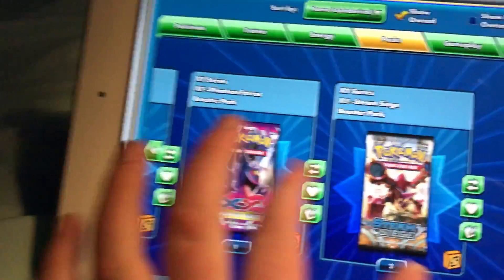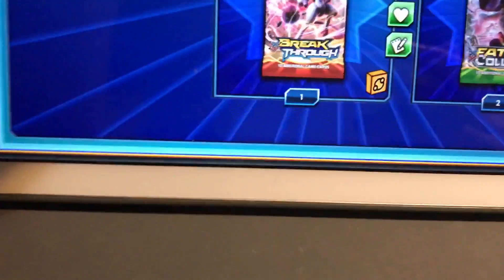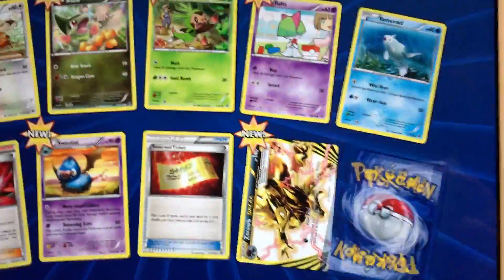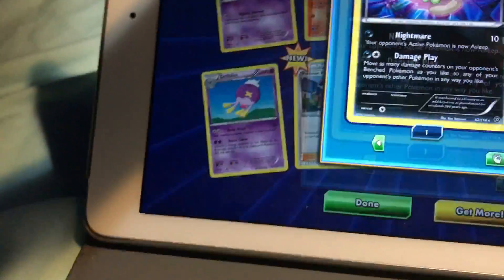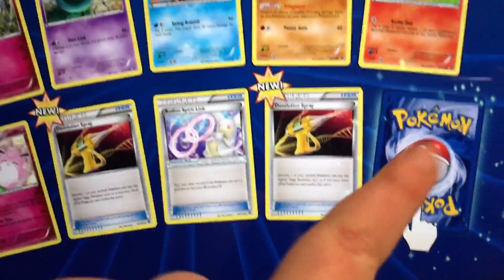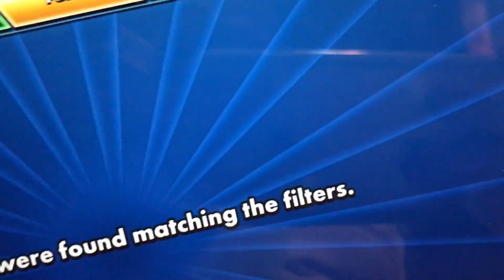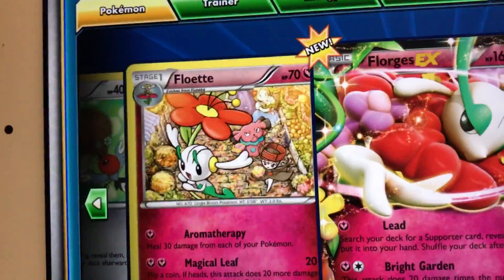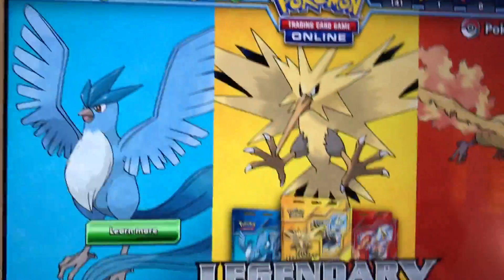Pokémon TCG Online pack opening #2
I open the online packs from the Mega Beedrill EX Premium Collection box.

Musical.ly: alexmmaguire